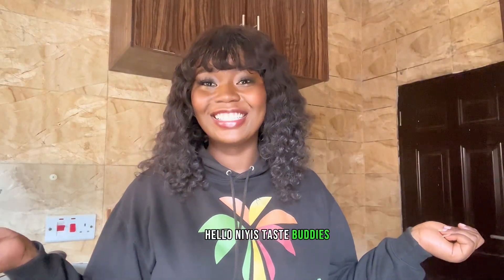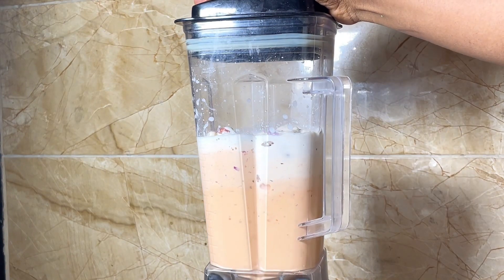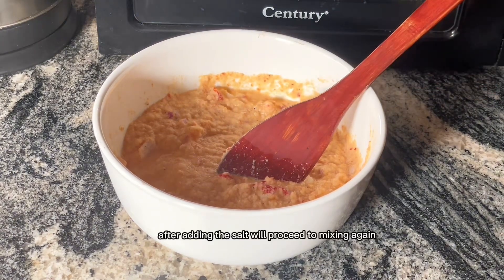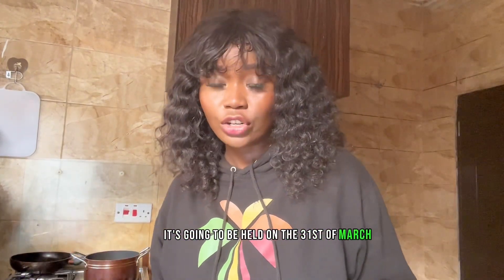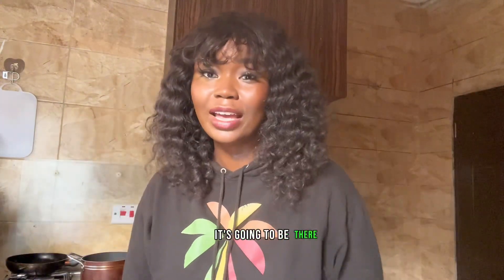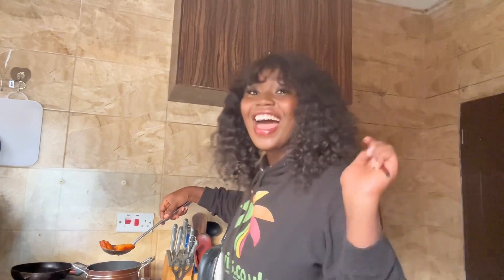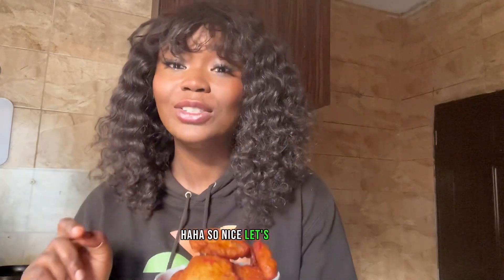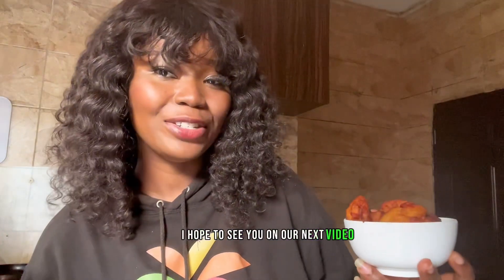How to make Nigerian Akara/easy to make Akara recipe + Suya Sunday at niyis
Here’s a really delicious Nigerian Akara recipe. Really yummy and really easy to make using Niyis peeled beans paired perfectly with Niyis Ijebu Garri or Checkers custard.

Feel free to recreate this recipe by shopping with us:
📍Unit 8, Sentinel End, Reading, RG2 OBF, UK
 SAVE THE DATE FOR OUR SUYA SUNDAY AND TRADE FAIR SLATED FOR 31st March, 2024.

Ingredients used:
Niyis Peeled beans
Red Onions (2)
Fresh scotch bonnet peppers
Fresh Sombo
Fresh Tatashe
Vegetable oil
Salt 1tsp

To serve:
Ijebu garri
Checkers Custard